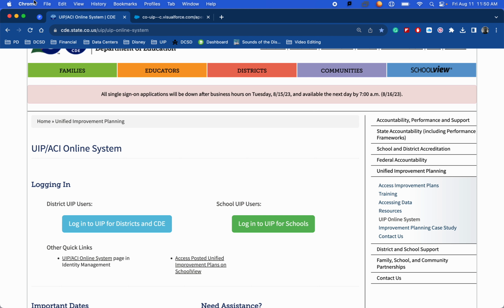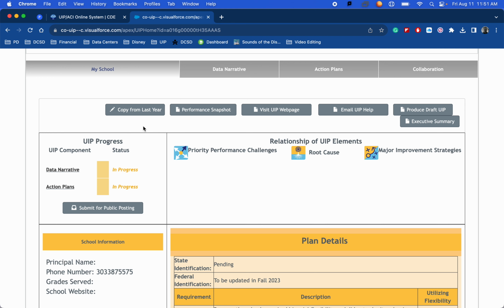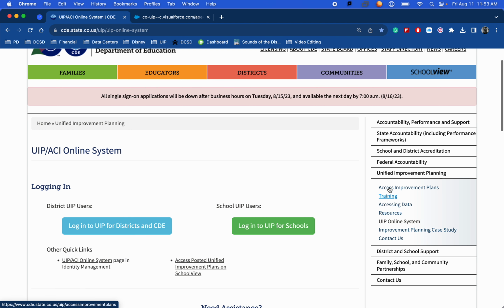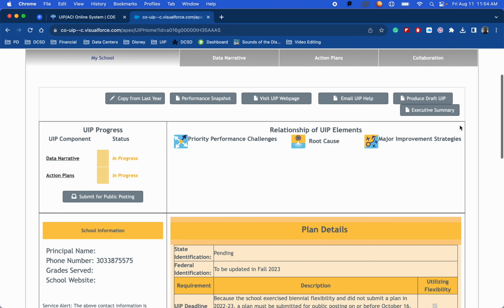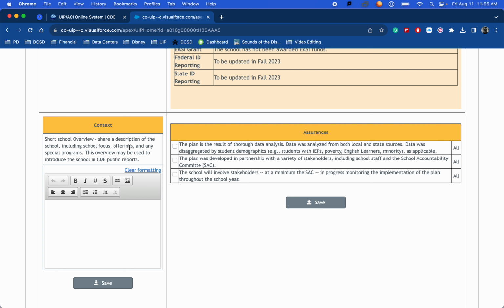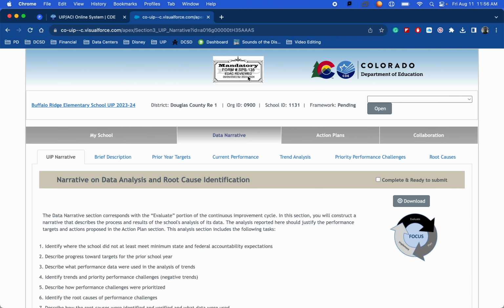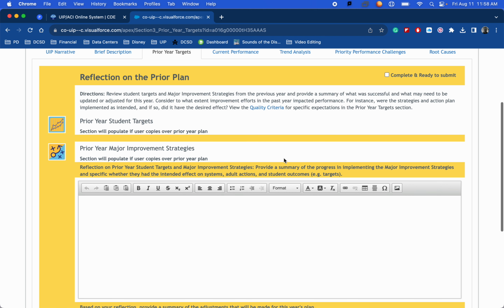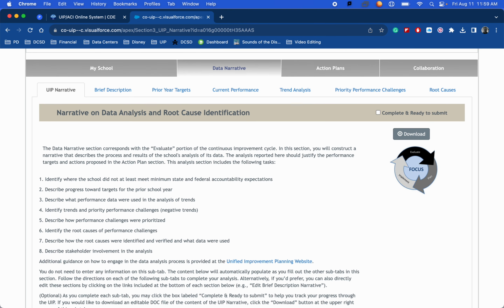Screen Recording 2023 08 11 at 11 50 46 AM